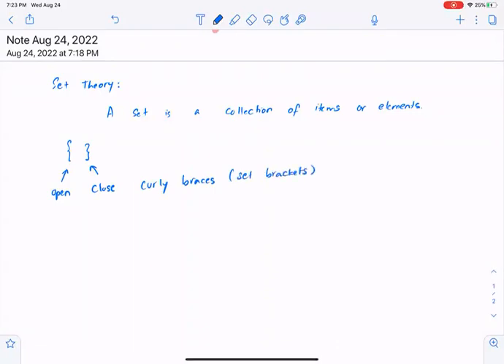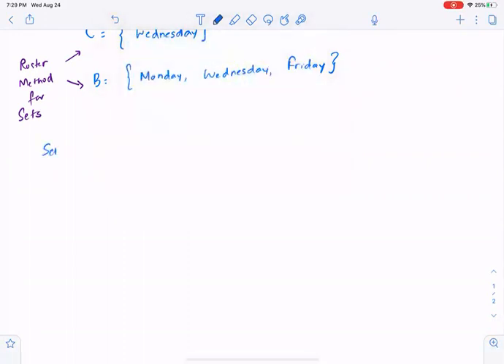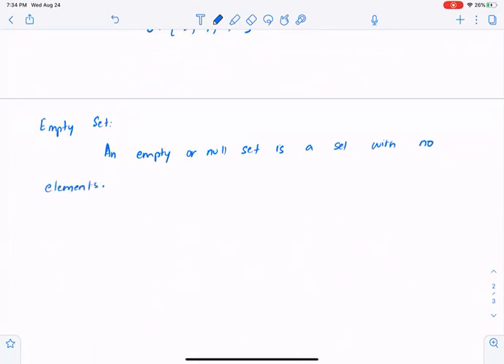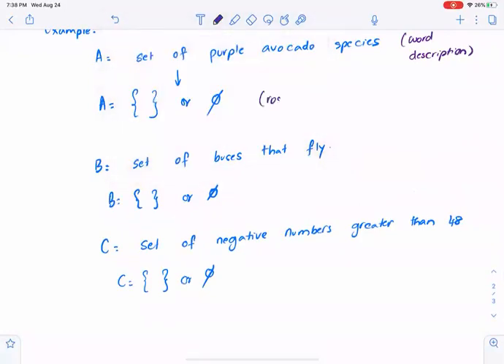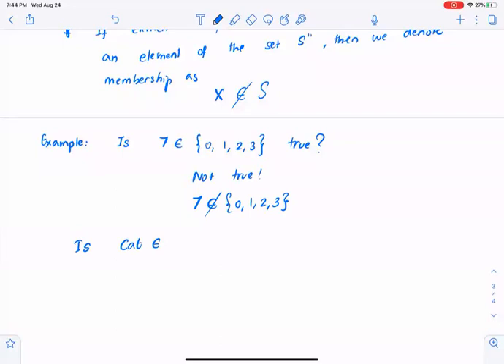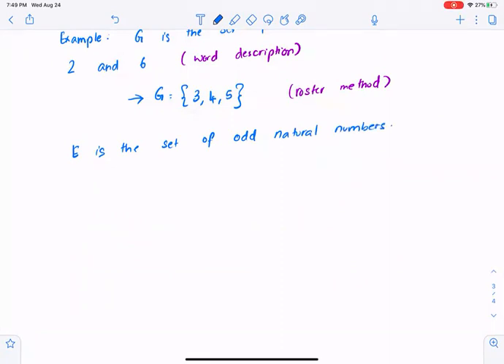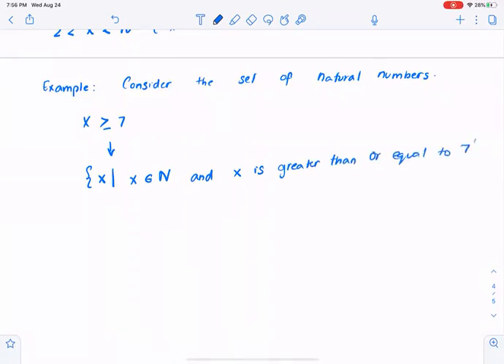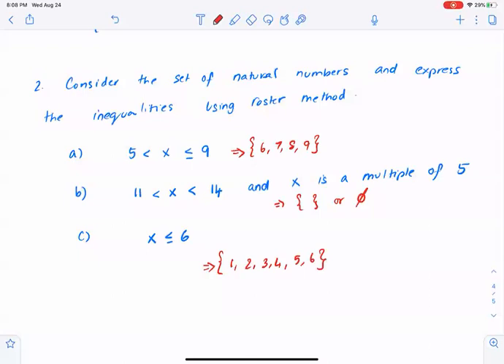Introduction to Sets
Examples on set notations and expressions.